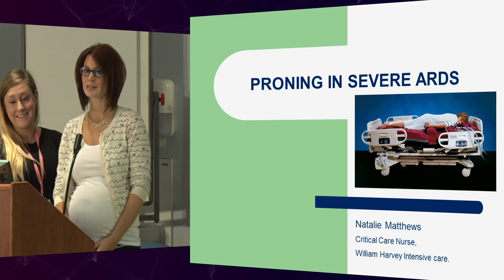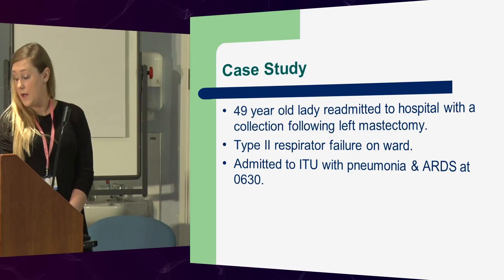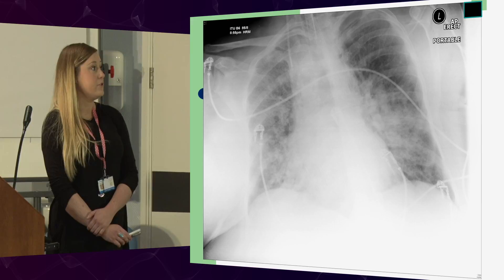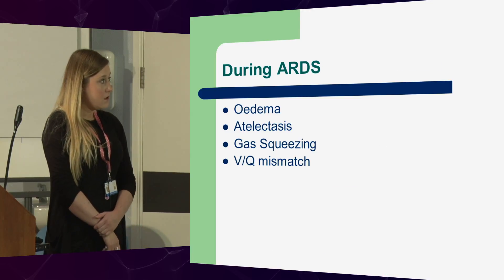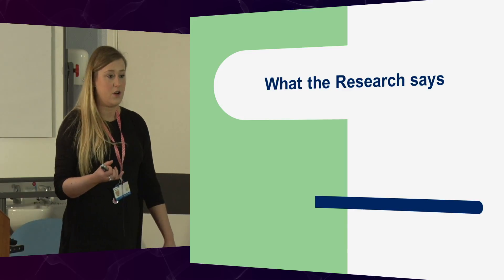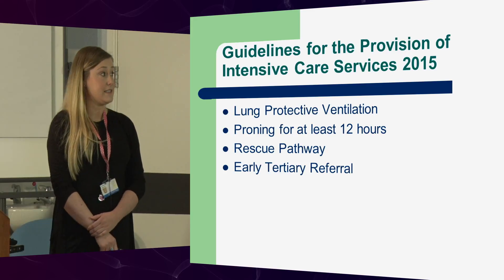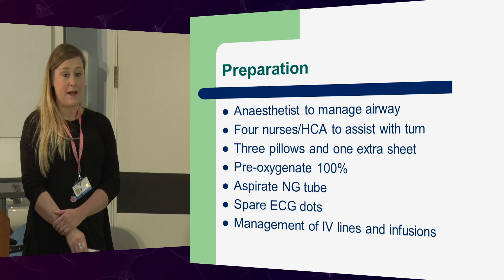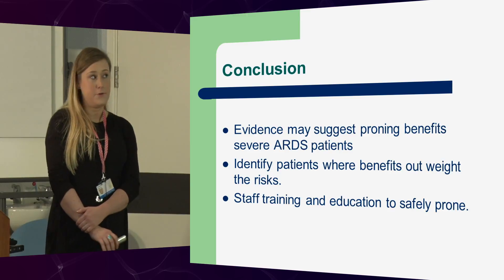Prone Positioning - Natalie Matthews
Topic: Prone Positioning
Presenter: Natalie Matthews
Intensive Care Nurse, East Kent Hospitals University NHS Foundation Trust
Teaching: Advanced Ventilation Workshop